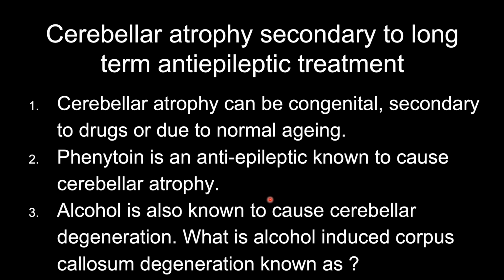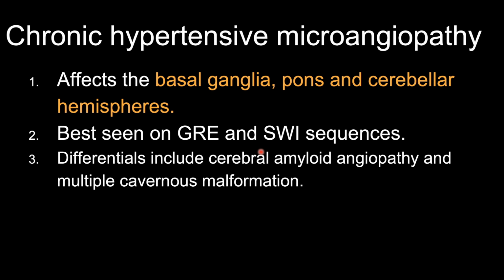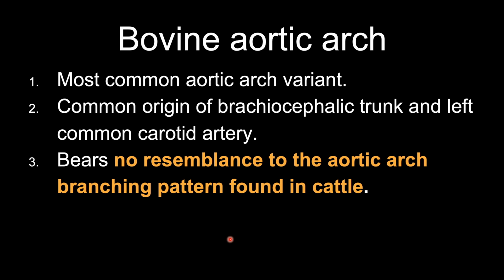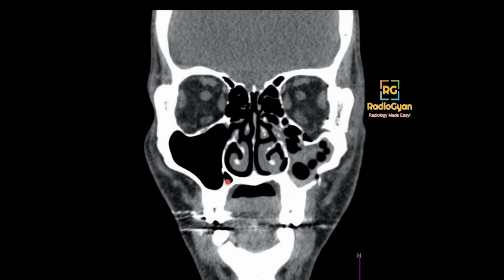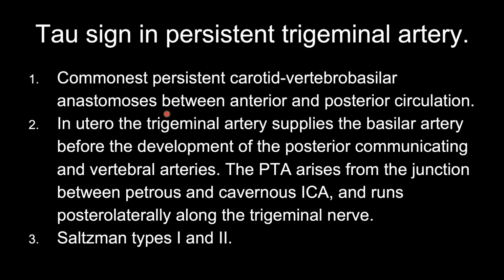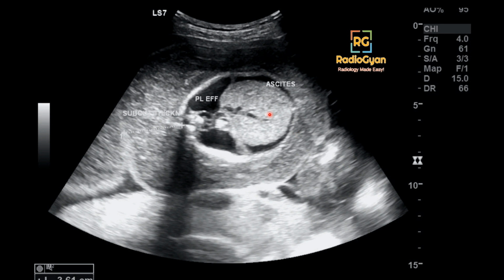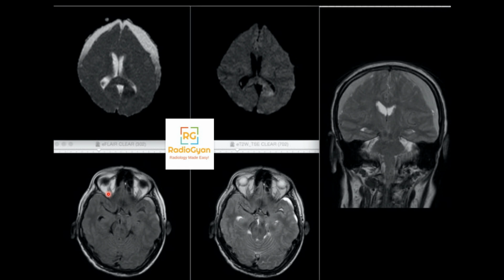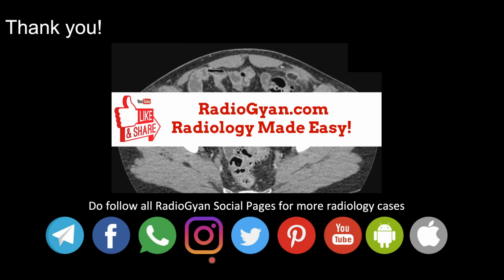Radiology Cases - Spotters Set 2 : Quiz and Discussion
In this video we discuss 10 Interesting Radiology Cases for your board exams.

🙍‍♂️ WHO AM I:
I'm Amar Udare, a Clinical Assistant Radiologist practicing in Canada. I am passionate about teaching and believe in FOAMrad - Free Open Access Medicine - Radiology.

🤔 WHAT CONTENT CAN YOU EXPECT?

In this video we discuss a few interesting radiology cases.

⌚️ Time Stamps
0:00 Introduction
1:20 Case 1 (FLAIR image and NOT T1. Apologies for the error!)
3:10 Case 2
5:10 Case 3
6:44 Case 4
8:08 Case 5
9:40 Case 6
11:20 Case 7
13:00 Case 8
14:45 Case 9
16:20 Case 10 (Hygromas and NOT hematomas)

 The list of cases is as follows:
1. Cerebellar atrophy due to long term antiepileptic treatment.
2. Chronic hypertensive microangiopathy.
3. Acute epiploic appendagitis anterior to the descending colon.
4. Bovine aortic arch.
5. Parrot beak tear of the lateral meniscus
6. Blow out fracture of inferior wall of left orbit.
7. Tau sign in persistent trigeminal artery.
8. Lhermitte-Duclos syndrome
9. Hydrops fetalis.
10. Bilateral subdural hematomas causing descending tentorial herniation, compressing the left PCA with resultant acute infarct.

If you are not medically qualified and are registering as a layperson, you further acknowledge that the content on the Platforms is provided for educational purposes only, and is provided for use by medical professionals. You agree to use the information solely for your own private educational purposes and further agree not to rely on the information in any way.